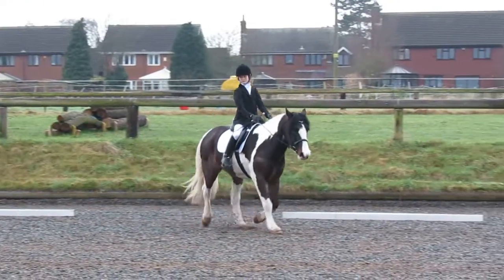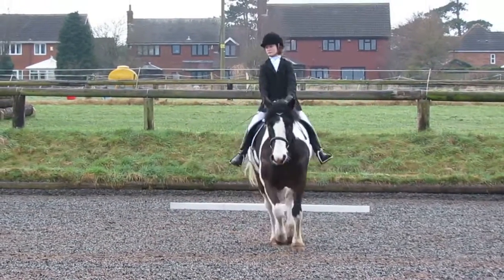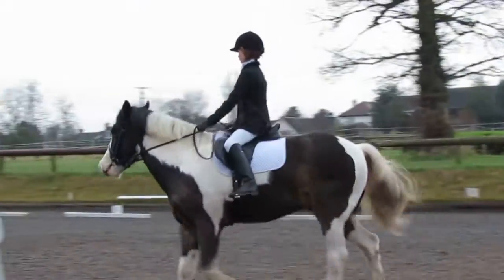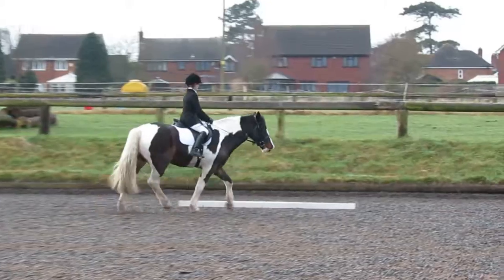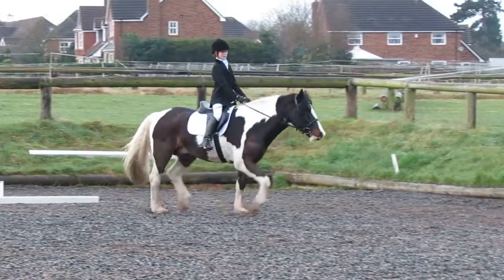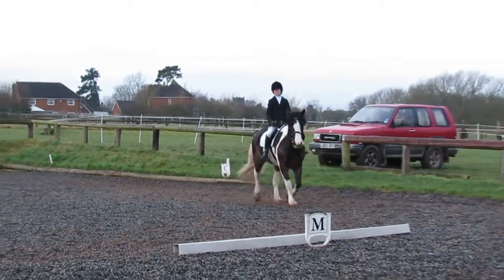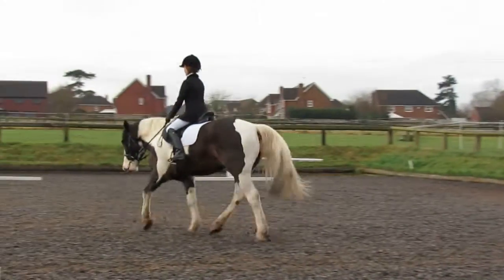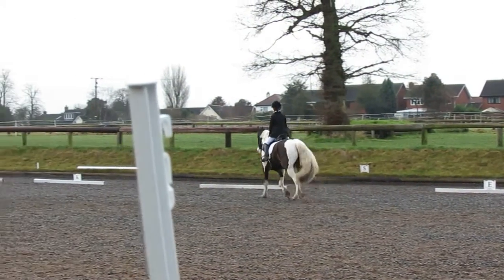2nd Dressage Test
This Was my 2nd Dressage test...
i didnt place :(
but the judge apparently marked it as if it was a prelim test and it was a intro so i was marked down really harshly :(
oh, well..i was SO SO SO proud of him, he was such a good boy!